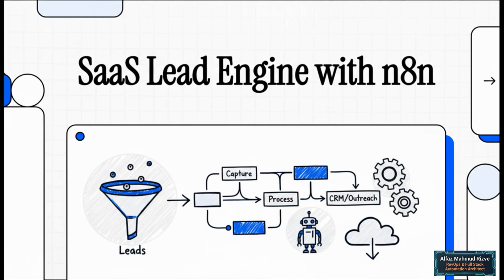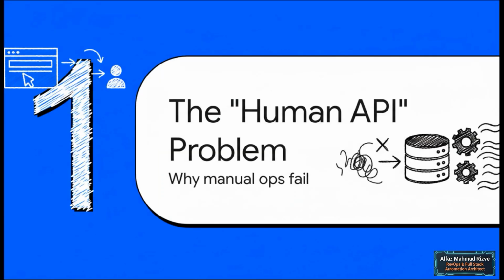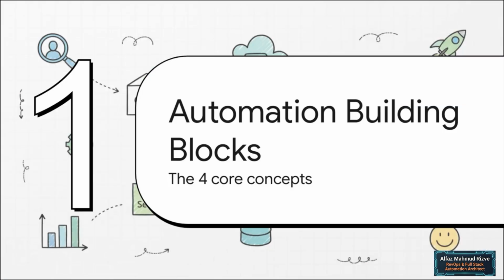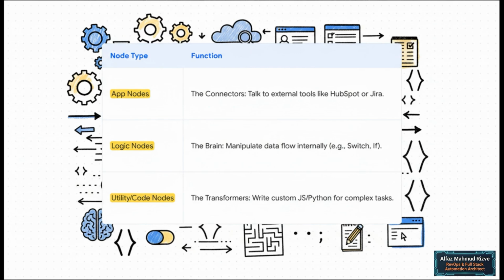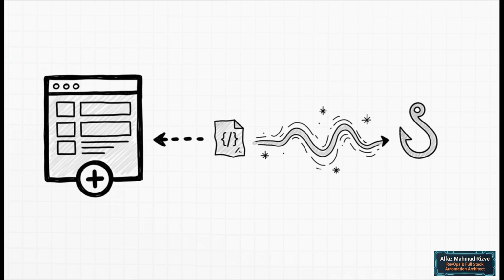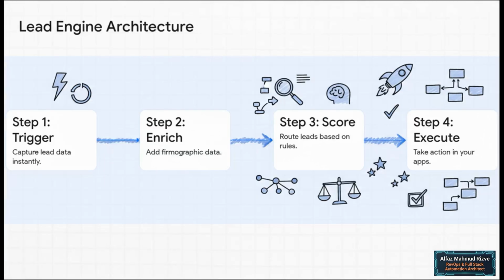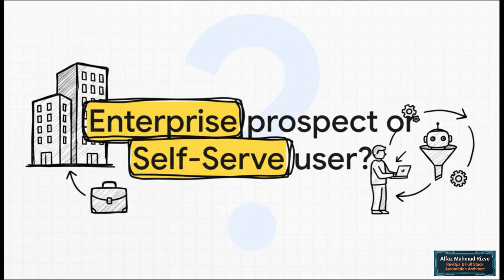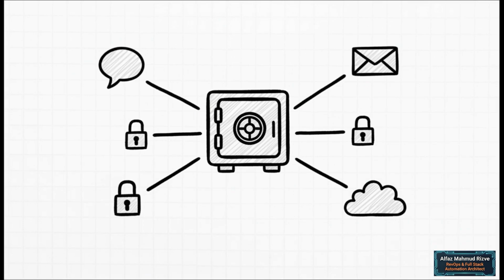Master n8n in 10 Minutes: Nodes, Webhooks & Workflows Explained | Day 2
If you are paying someone to manually copy lead data from a landing page and paste it into a CRM, you do not have an operations department. You have a human API.

In Day 2 of the Enterprise Automation OS series, we are breaking down the engine that actually powers scalable SaaS architecture: n8n.

If you are tired of the rigid, expensive limitations of commercial platforms that charge you a "tax" for every single task executed, this breakdown will fundamentally change how you build backend operations. We cover the 4 core concepts you must master: Workflows, Nodes, Triggers, and Credentials.

🏢 WORK WITH ME:
I design, build, and deploy custom, enterprise-grade Automation Operating Systems for scaling companies. We completely rip out your fragile Zaps, eliminate manual data entry, and build crash-proof pipelines that print revenue.

🏢 WORK WITH ME:
I design, build, and deploy custom, enterprise-grade Automation Operating Systems for scaling SaaS and agencies. Stop leaking capital through manual data entry.

— Alfaz Mahmud Rizve | RevOps & Full Stack Automation Architect